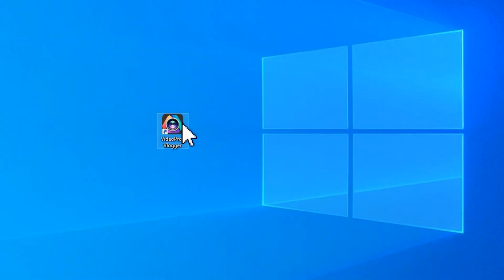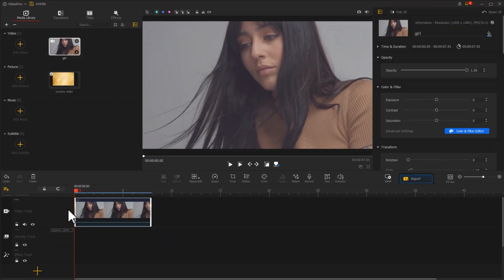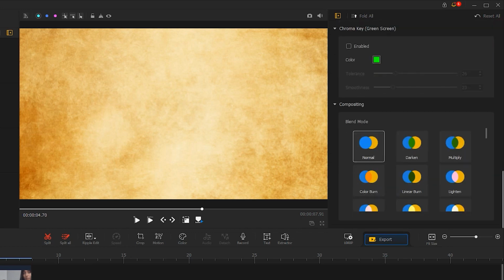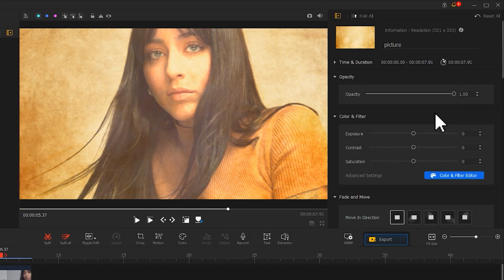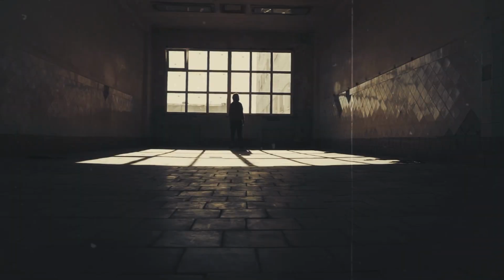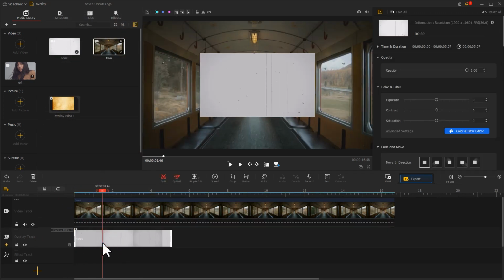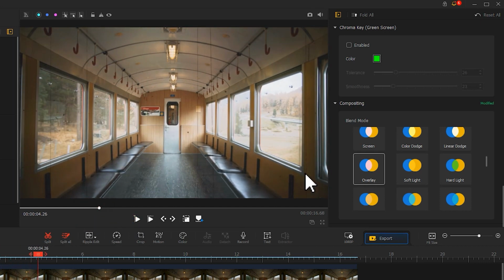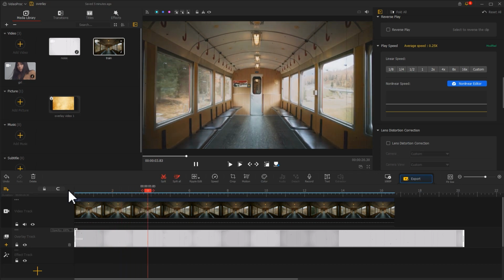Use Overlay Blend Mode to Make Vintage Film Look in VideoProc Vlogger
Watch this video to learn how the overlay blending mode works. You’ll also learn how to use the overlay blend mode preset in VideoProc Vlogger, a free and full-featured video editor, to create a vintage filter effect and old TV noise effect for making retro-style videos.

Timestamp:
00:00 Intro
00:32 What is the overlay blending mode
01:55 Make vintage filter effect
03:41 Make old TV noise effect